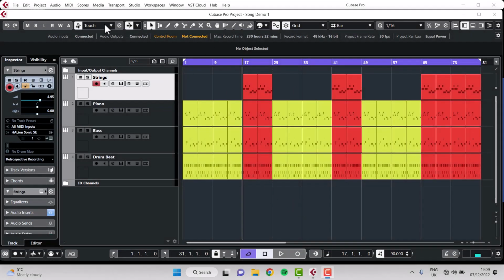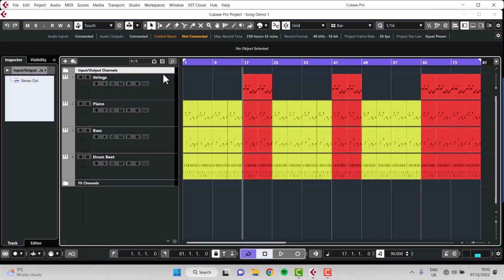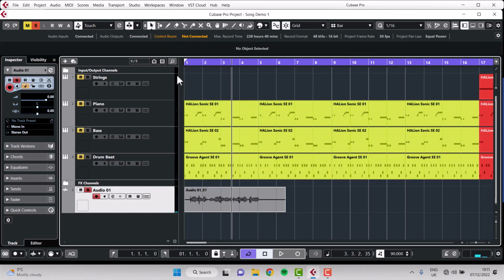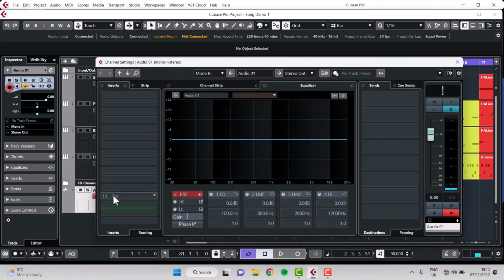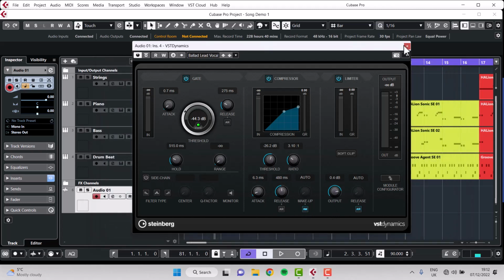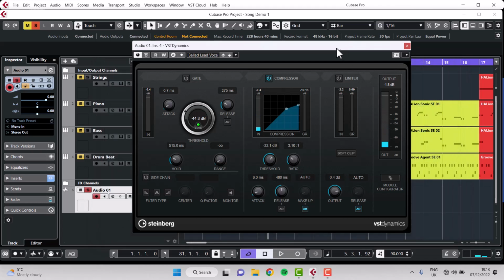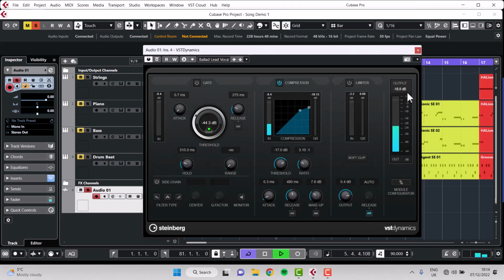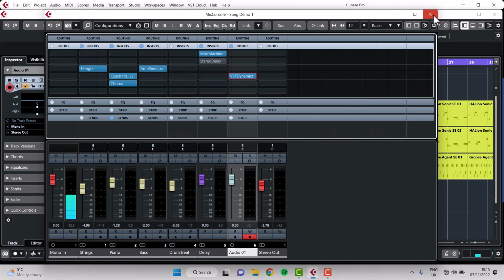Recording Instruments and Vocals How To - Technical Finger Tutorials - Music Production for Beginner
Technical Finger Tutorials provide insight and education into the music production process used by Technical Finger from Sophia Syndicate. This video demonstrates how to record a vocal or instrument along to a backing track you have started creating. Basic music production skills are extremely useful as part of a songwriting process.